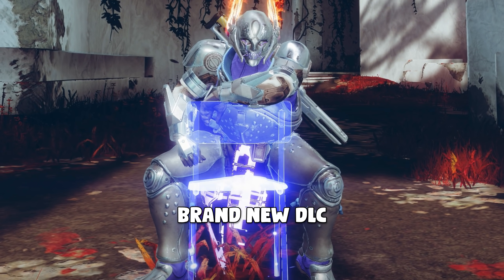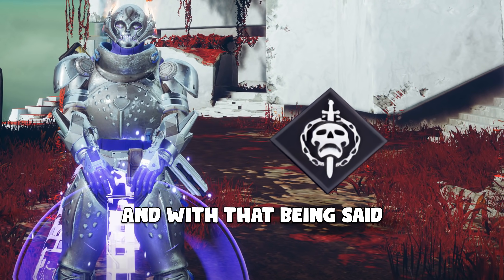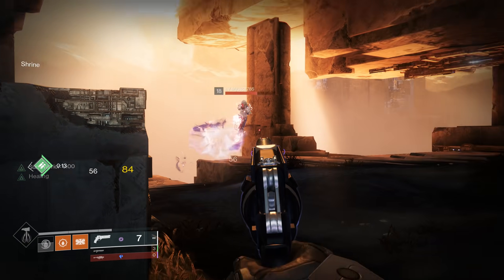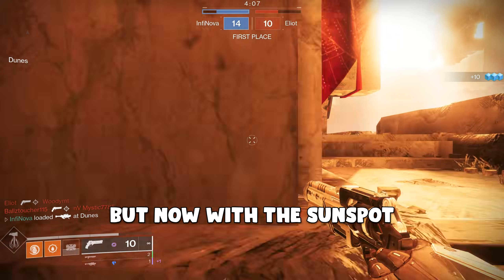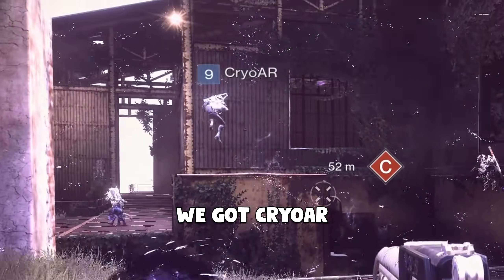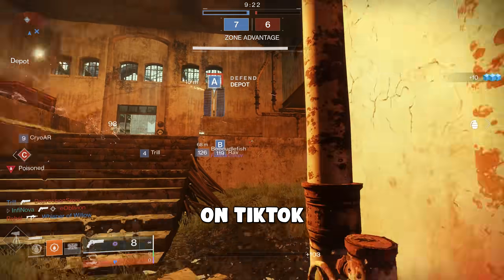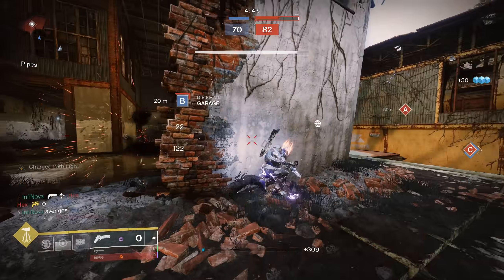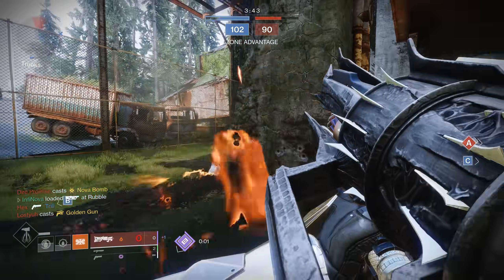Sunspots...Sunspots EVERYWHERE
I have never seen such a high volume of sunspots being produced in my life! Gee Whiz! ALSO btw the code "SirD20" will get you 20 percent off of Advanced.GG for a limited time :)